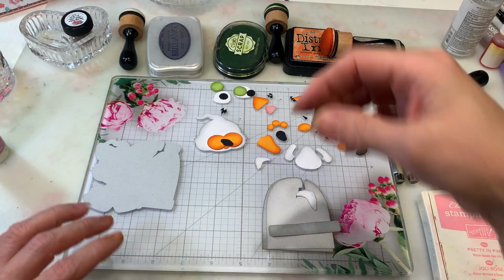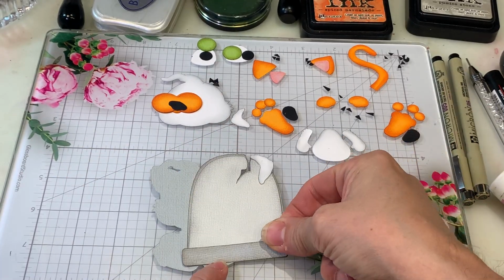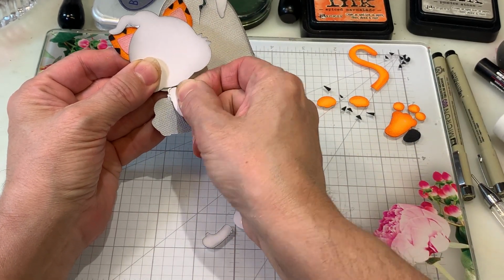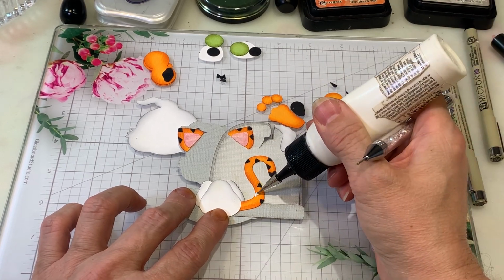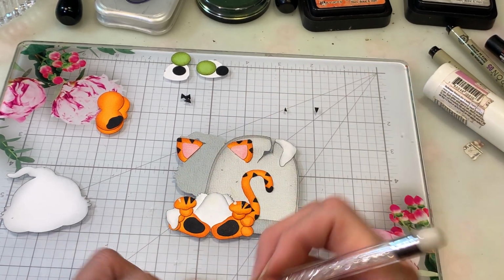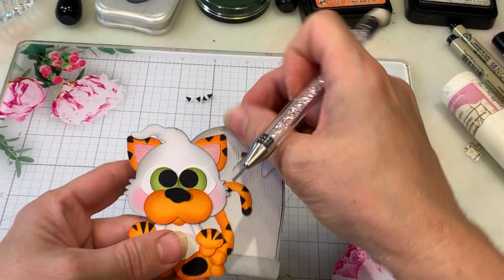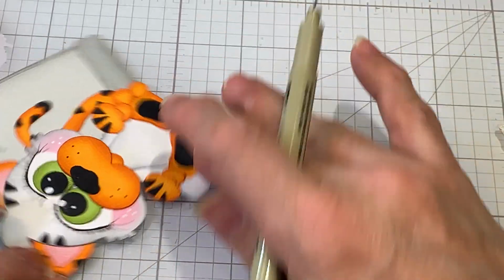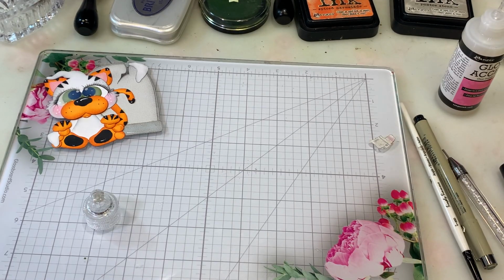SVG Paper Piecing Process Boo Tombstone Tiger / KaDoodle Bug Designs / Paper crafts / Cricut Crafts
Also I want to thank you for your support of my YouTube channel.

I did add a link below for easy finding. Happy Crafting to all! Hugs

*Micron pen 005 003 or 03 i bought a 6 pack off amazon for like 10.99

*brushes found on amazon Bomeijia I will add links for all
*white paint pen
*Posca white paint pen for dots(this is not an oil pen) I bought these off of ebay set of 2

***Tool for picking up pieces I bought off amazon its a vikerer and I will add a link here for easy finding.

Hope this helps and Happy Crafting to you all! Please let me know what you think, and if you would like more videos on paper piecing and coloring.

Kadoodlebug Designs
Hugs to all Cheryl

My videos on this channel are not intended for children, as I do use cutting boards, scissors, hot glue Sewing machine, and other things that need adult supervision. Thank you!